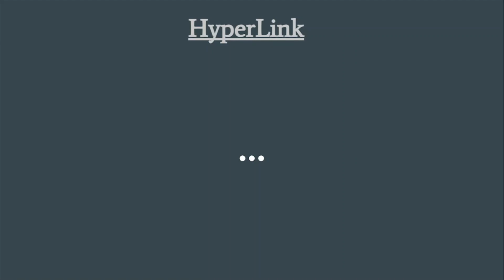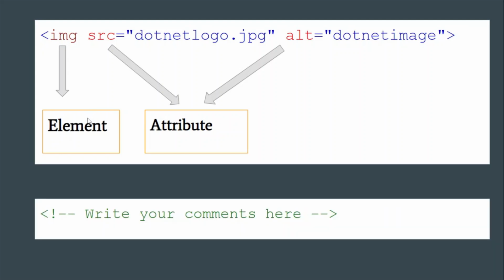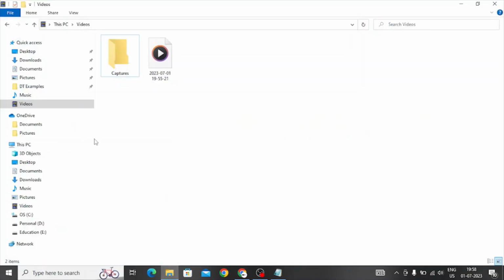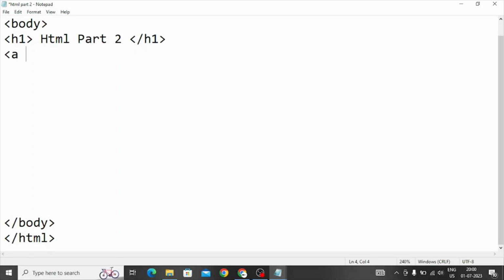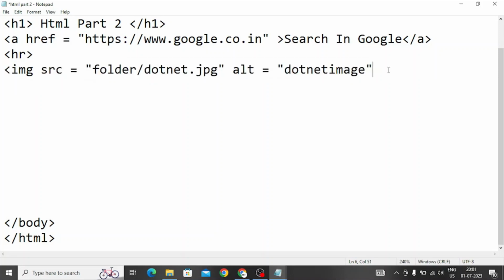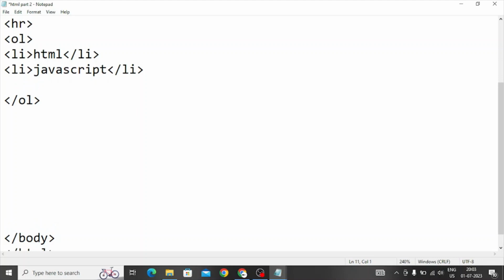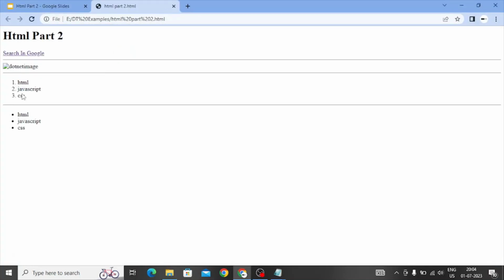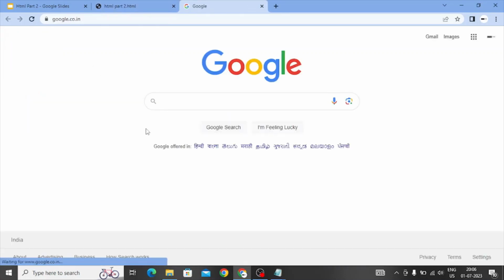Html Part 2 dotnet html tutorials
Html Tutorial Part-2 @DotnetTutor